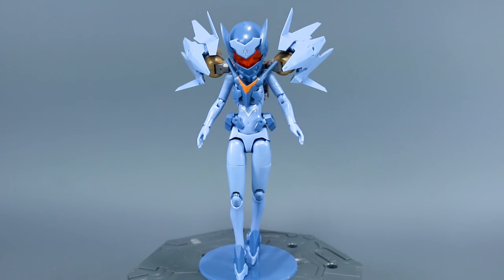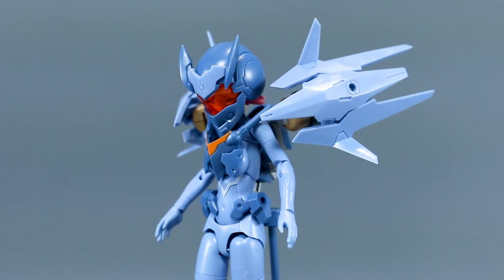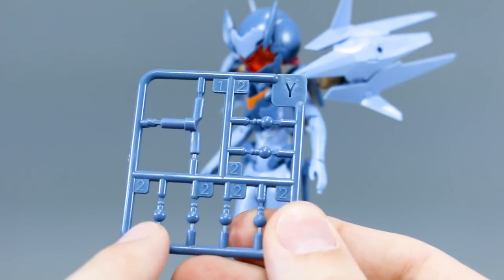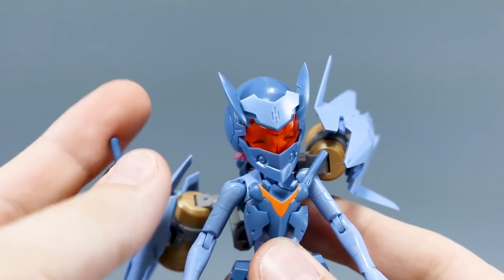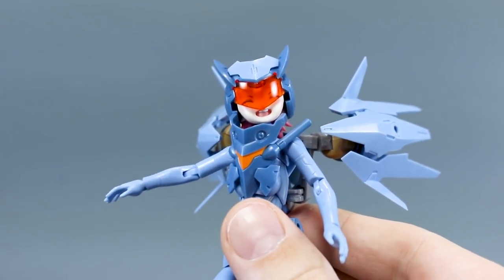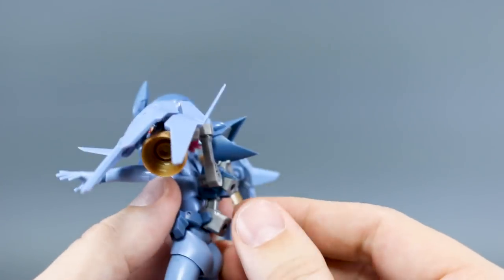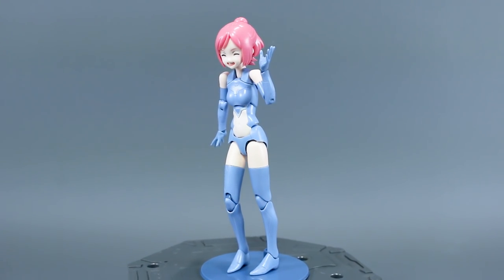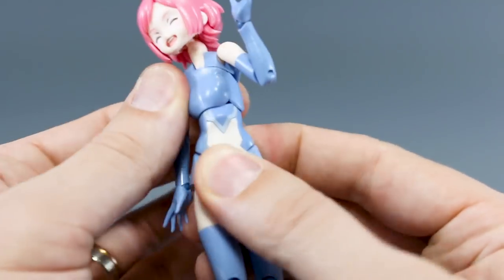1572 - Megami Device Sol Hornet [Low Visibility] Review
Here's the 1/1 scale Sol Hornet [Low Visibility] from Kotobukiya's Megami Device line. Another fantastic kit with a wide range of customization options!